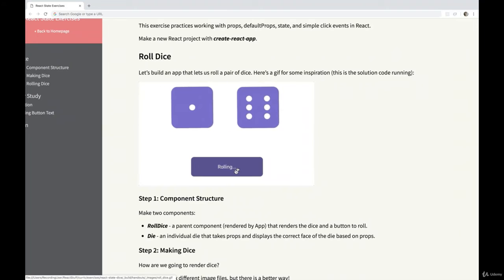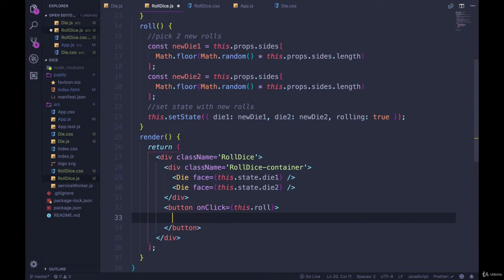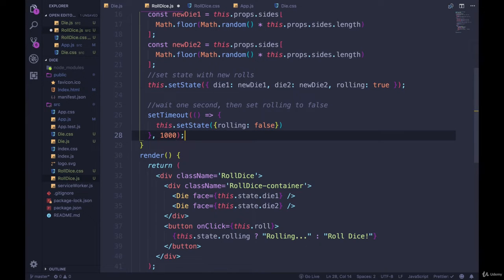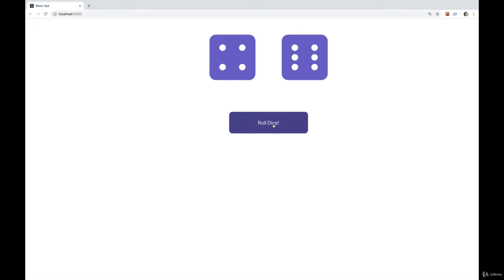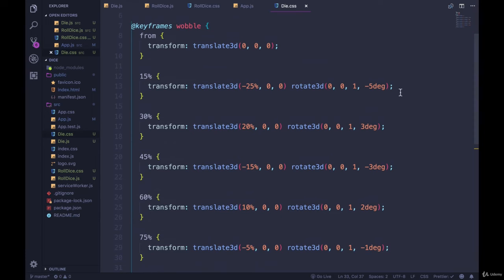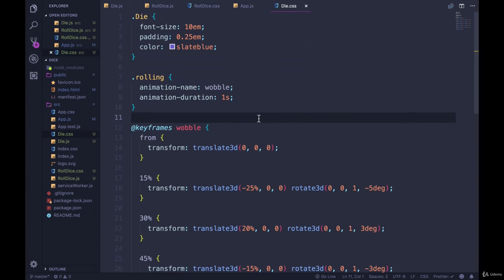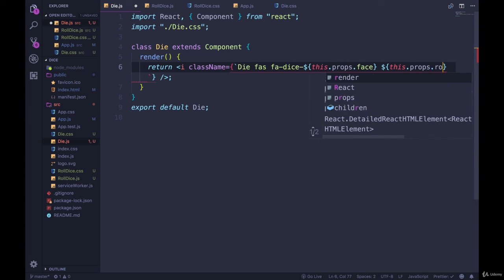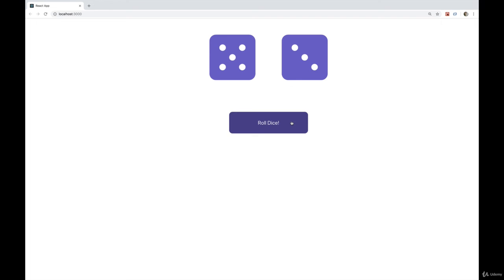Animating Dice Rolls!